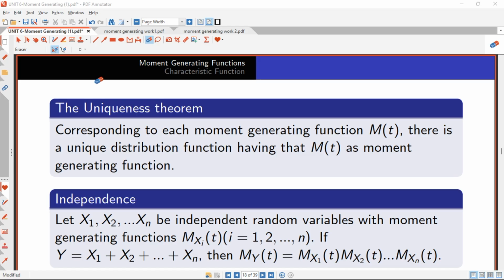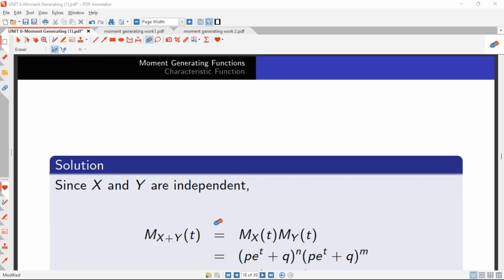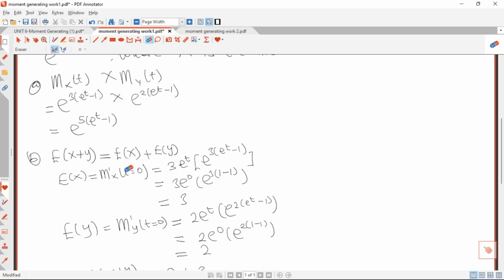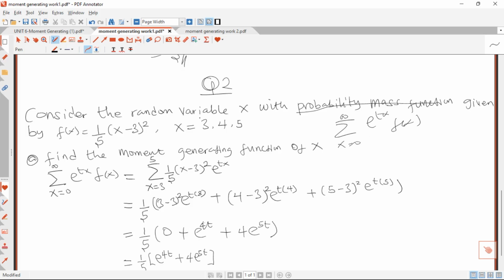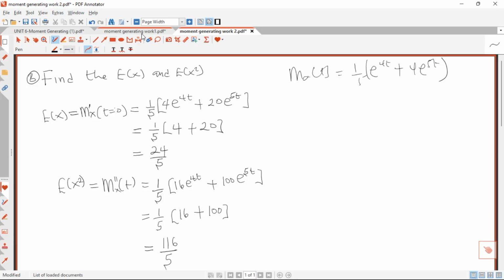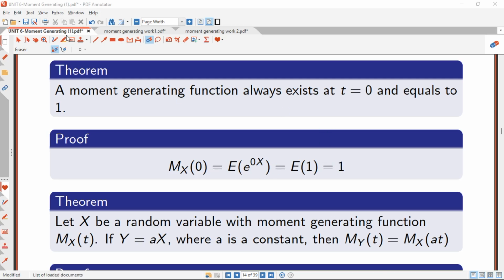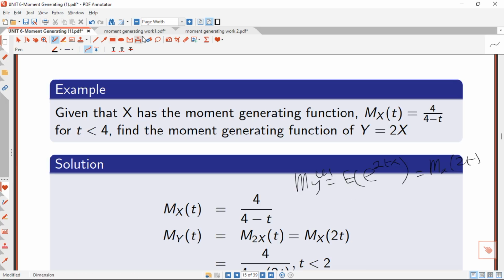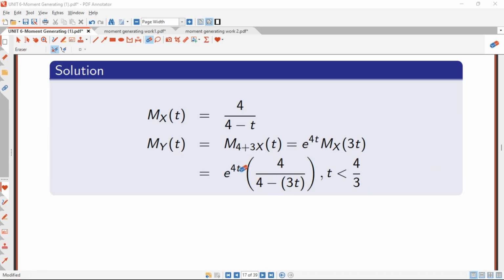Uniqueness Thearom under moment generating function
Viewers will understand that each function have it unique moment generatin function